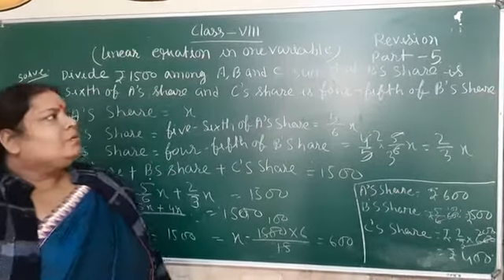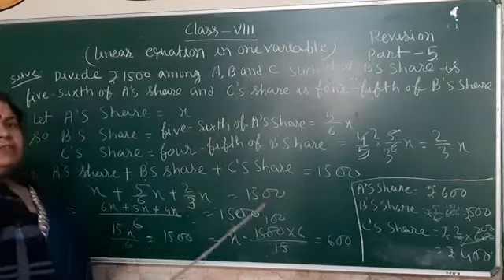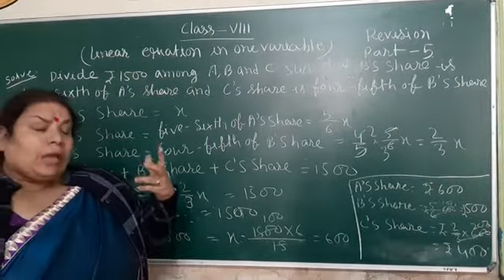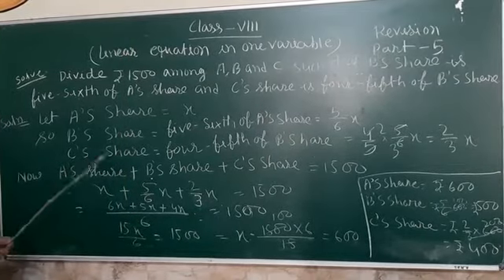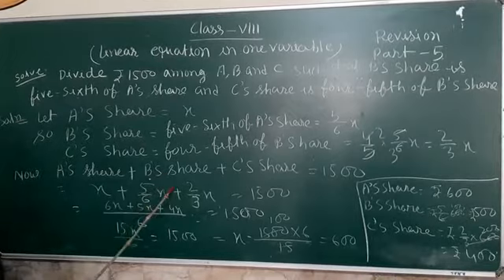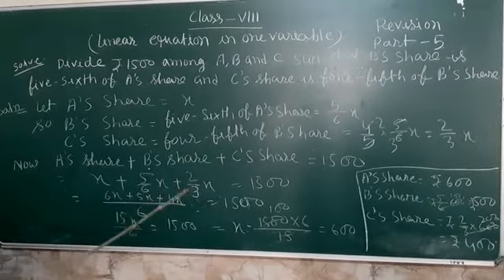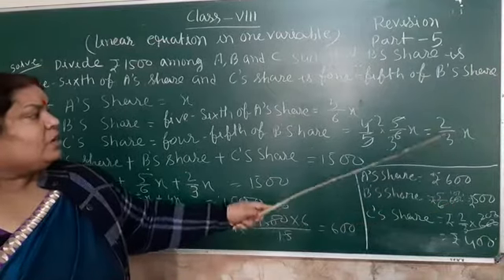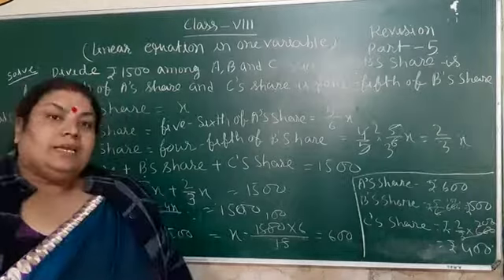Class8thmaths linear equation revision part 5